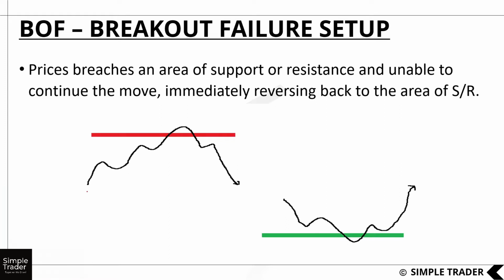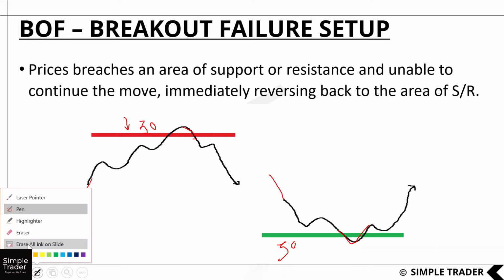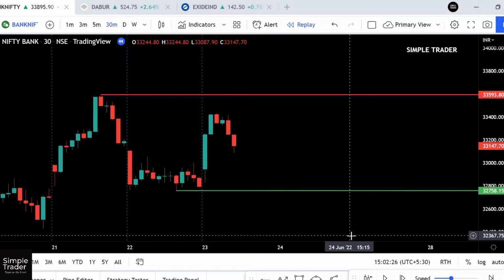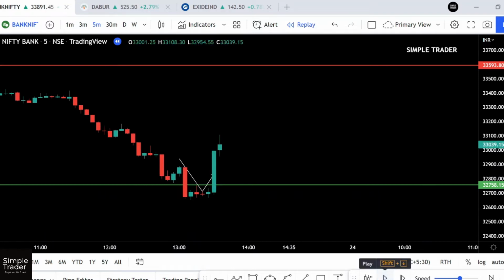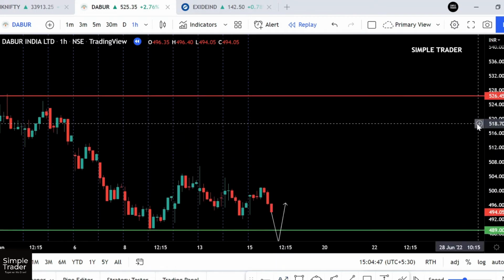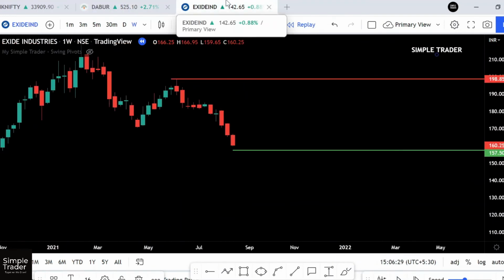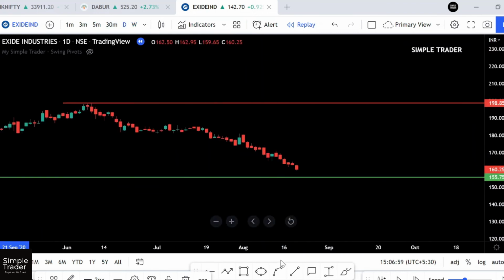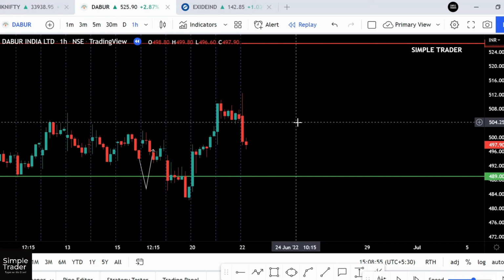Qualify the BOF Trade Setup - LTS | EP-07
This video should help you understand the qualifying the breakout failure setup (BOF Setup)

Watch all the remaining episodes to understand more about Logical Trading System (LTS) & BOF Trade Setup.

I will be active in Telegram channel during market hours. Join to get real time market analysis ( I will not spam you :))

Wish you all the success.

Together We Grow!
-ST.